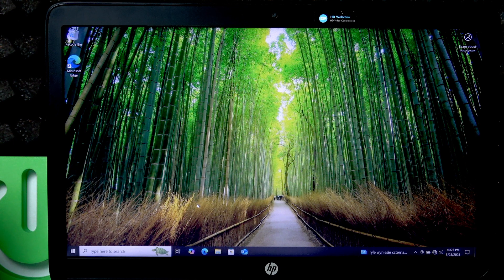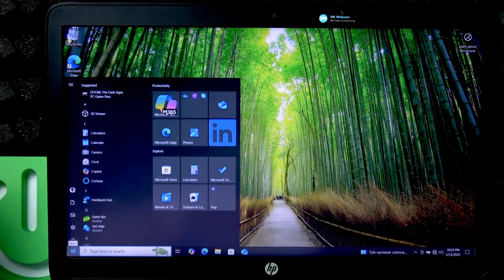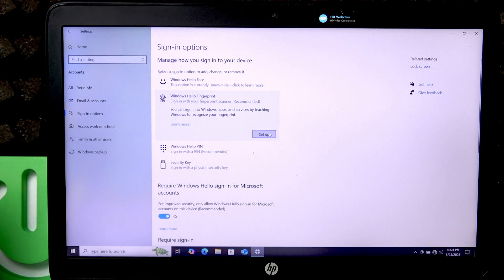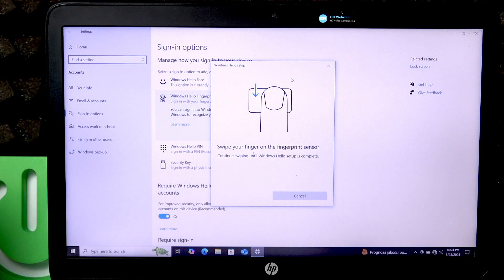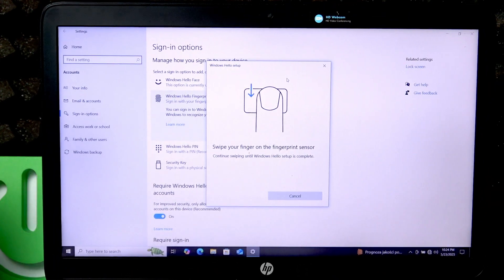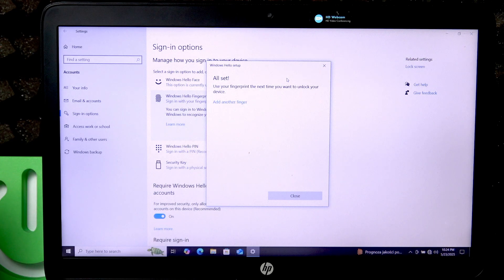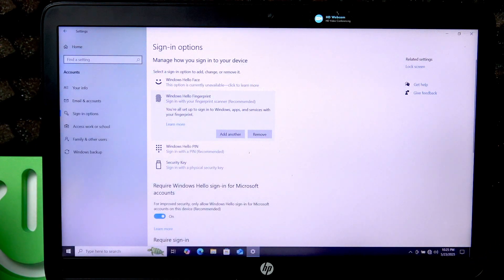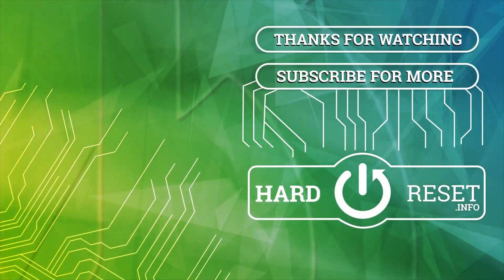HP ProBook 450 – How to Add Fingerprint Login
Want to make logging in to your HP ProBook 450 faster and more secure? In this video, we show you step-by-step how to add a fingerprint to your HP ProBook 450 laptop using Windows Hello. You’ll learn how to find the fingerprint settings, register your fingerprint, and use it to unlock your device. Setting up fingerprint login on your HP ProBook 450 is a simple way to improve security and convenience. Follow along to easily enable fingerprint authentication and enjoy quick access to your laptop.

How to add fingerprint login on HP ProBook 450 laptop?
How to set up Windows Hello fingerprint on HP ProBook 450?
Where is the fingerprint sensor located on HP ProBook 450?

0:00 Start and introduction
0:10 Open Settings and go to Accounts
0:20 Select Sign-in Options and Windows Hello Fingerprint
0:30 Set up and scan your fingerprint
0:50 Test fingerprint login on HP ProBook 450
1:10 Outro and subscribe